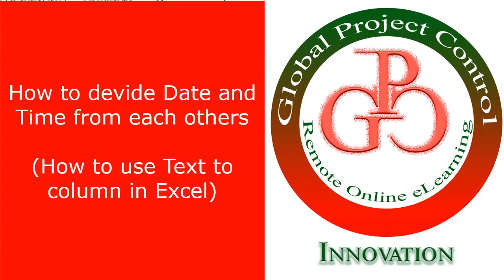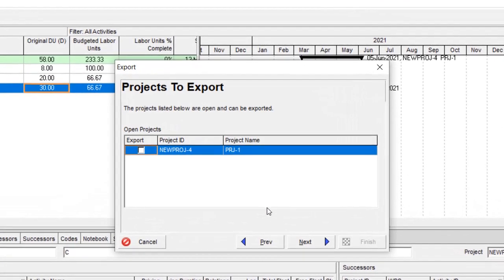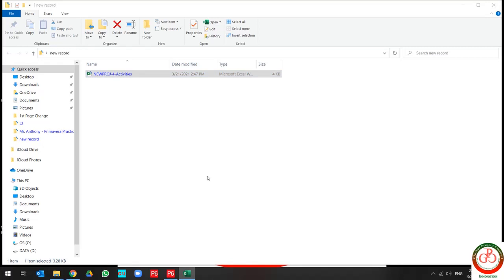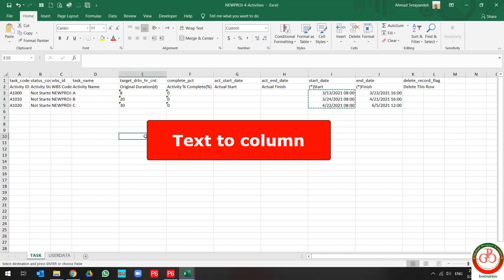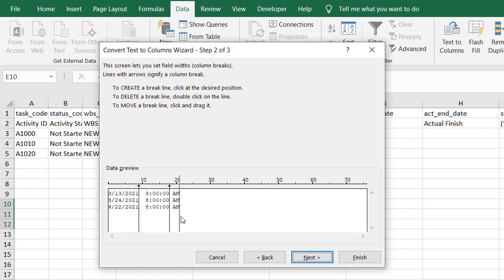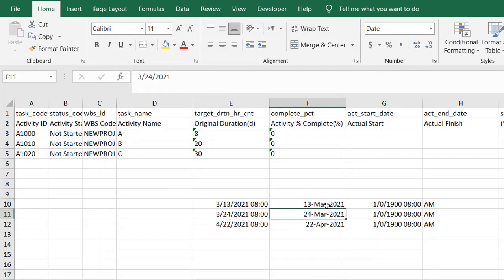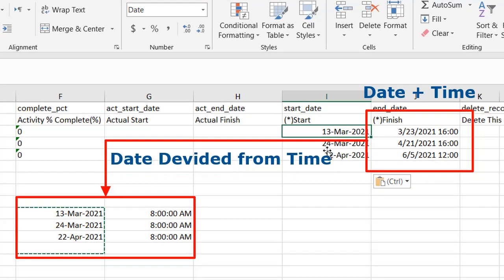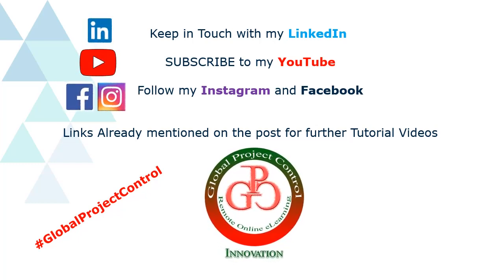🔴 How to Split Date & Time in Excel Using “Text to Columns”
Think about when you work with a big database of more than 10,000 lines, and you receive some information from other parties, then need to divide some information from each other! TEXT TO COLUMN formula helps us divide two, three, etc., subjects from each other’s and shift them to separate columns. One popular usage is when you export Date from Primavera P6, and the software gives you a combination of the Date and Time together.
Watch this short video and find out the solution. After this video, you can:
🔸 Divide text by using the "Text to column" Excel function
🔸 you find out how to use it to divide date and time

Take your skills to the next level and check out Schedule Health Check and Dashboard Workshop:

This Advanced Primavera P6 Course provides you with Primavera P6 spreadsheet functionality and Dashboard creation. I suggest you check it out!